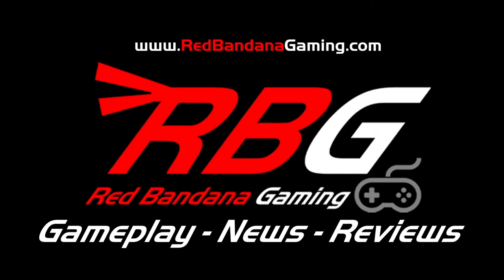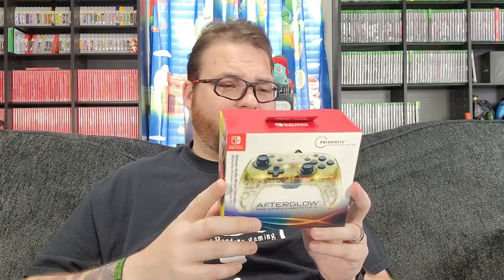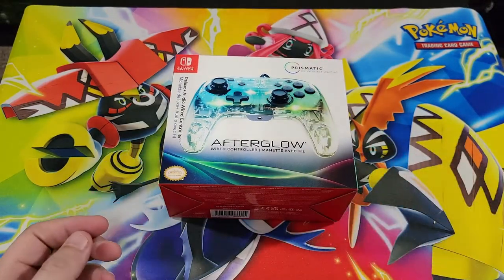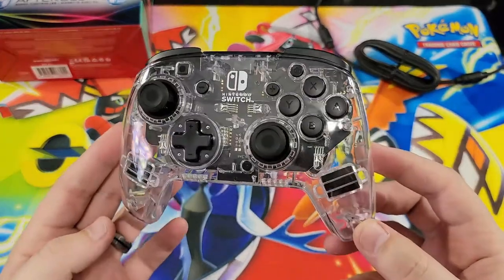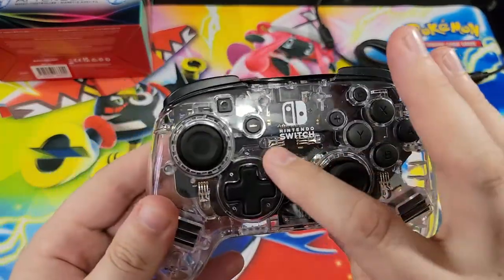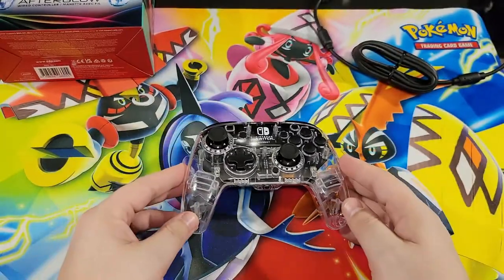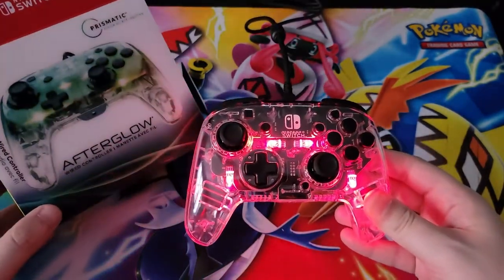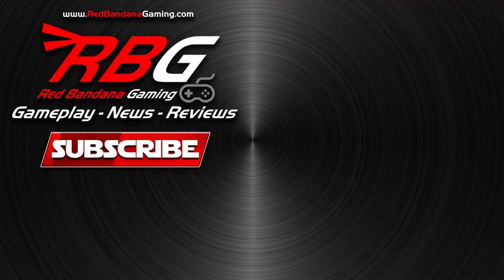PDP Afterglow Deluxe+ Controller for Nintendo Switch Unboxing & Testing - Red Bandana Gaming